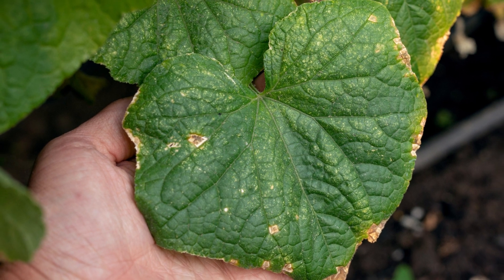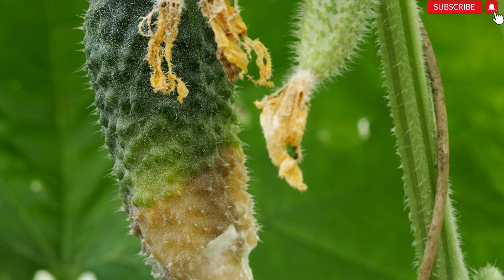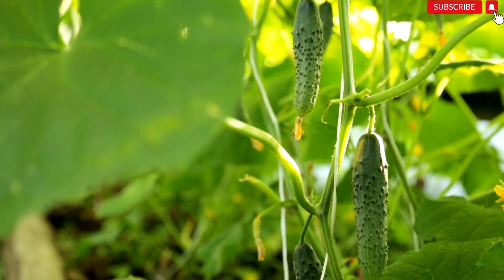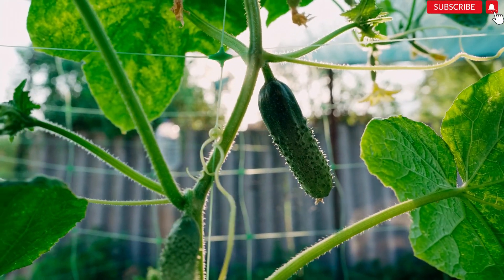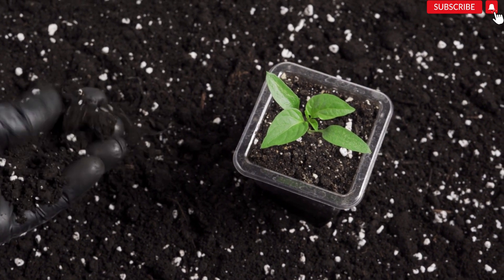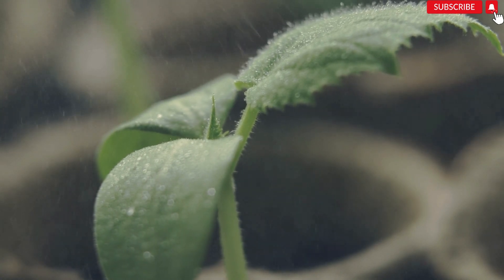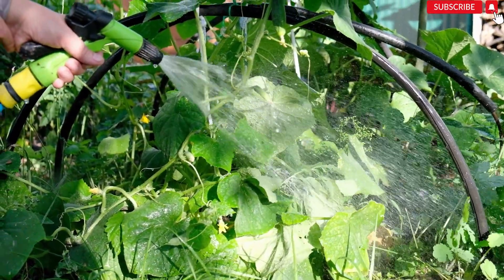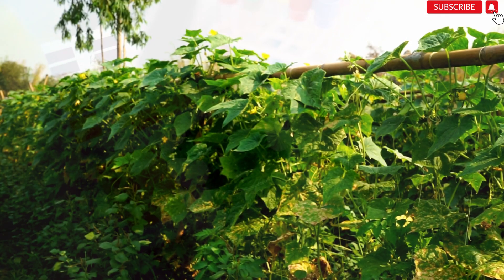If your cucumber plant leaves are like this, you need to watch this. Cucumber Leaf Yellowing.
In this informative video, we delve into the issue of cucumber yellowing on leaves and explore effective treatments to restore the health of your plants. Cucumber plants are prone to various problems, and leaf yellowing is a common concern that can be caused by several factors. We'll discuss the possible causes behind this issue, such as nutrient deficiencies, diseases, pests, or environmental stressors.

But fear not! We won't just leave you with the problem. We'll provide you with practical and easy-to-implement remedies to combat cucumber leaf yellowing. From adjusting nutrient levels and optimizing watering techniques to identifying and treating common cucumber diseases, you'll learn a range of strategies to bring your cucumber plants back to vibrant green health.

Join us in this comprehensive guide as we empower you with the knowledge and solutions needed to understand and effectively treat cucumber yellowing on leaves. Don't let leaf yellowing dampen your cucumber-growing experience—take action and enjoy a thriving cucumber harvest!